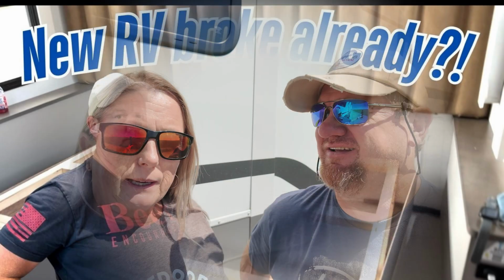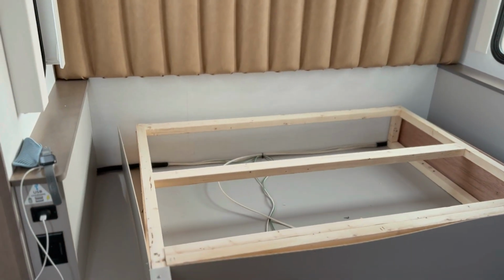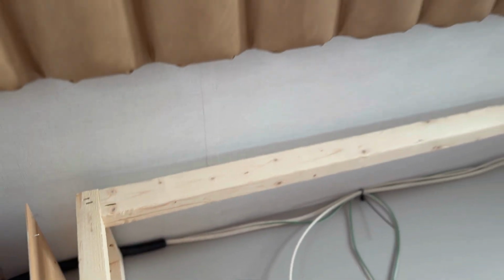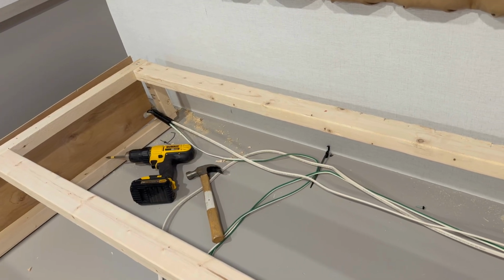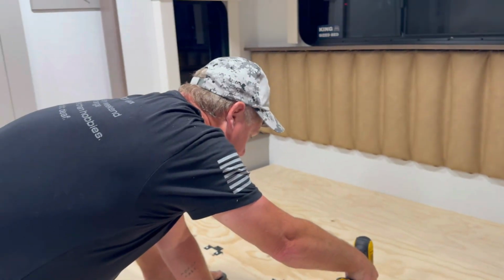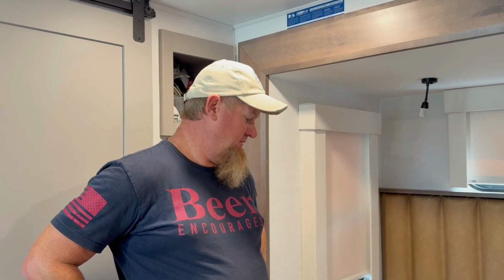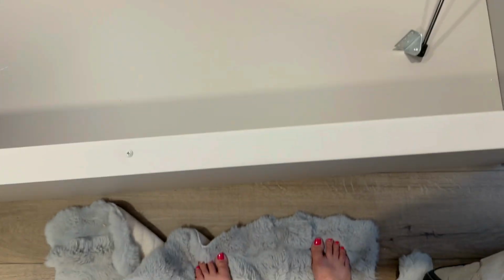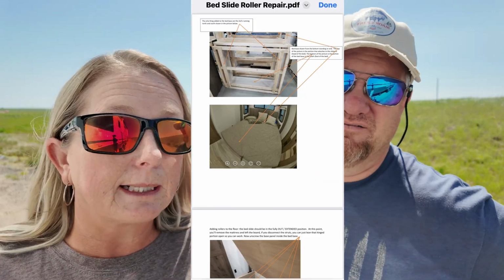Broken Bed in New RV! Major Repairs Needed Just to Move Slide | Texas to Wyoming Chaos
We hit the road in our brand new RV—excited for the adventure—only to discover a broken bed frame that stopped our slide-out from working properly. 😱 In the middle of moving into our new rig, we were forced to completely rebuild the bed just to get the slide to go in and out!
Between unpacking, settling into the RV, and planning a trip from Texas to Wyoming, we had to make time for some serious DIY repairs. We reached out to the Alliance RV service department over the weekend and finally got some guidance the following week.
In this video, we walk you through the unexpected hassle, the repair process, and what it’s really like trying to live and travel in a new RV that needs immediate fixes. It’s not the start we planned—but it’s one we’ll never forget.
🔧 Bed Frame Repair
🚌 RV Life Realities
📦 Moving Into a New Rig
📍Texas ➡️ Wyoming Journey
📞 Contacting Alliance RV Support

🛻 2021 Ram 3500 Dually
🚌 2025 Alliance Paradigm 385FL
💻 MacBook Air